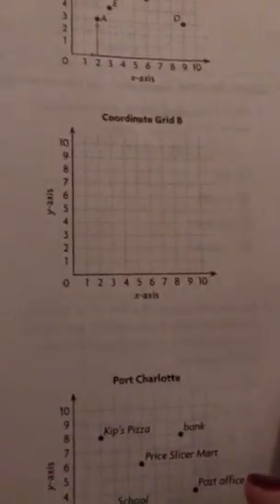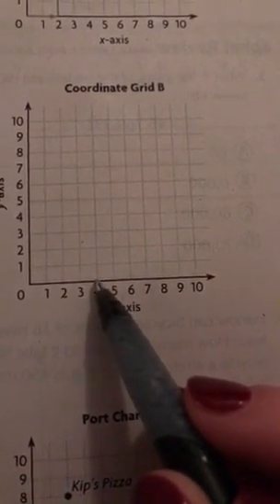Go Math Lesson 9.2 Ordered Pairs